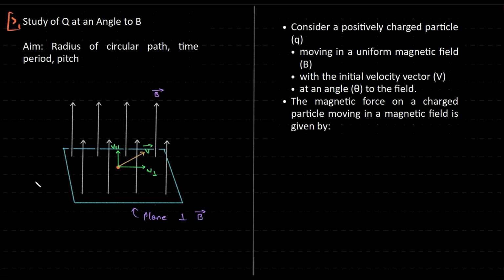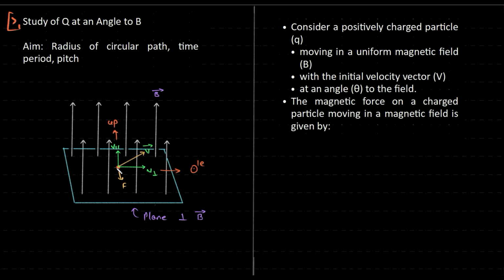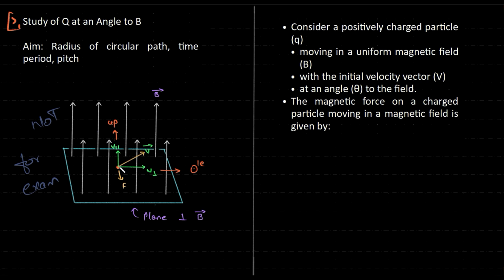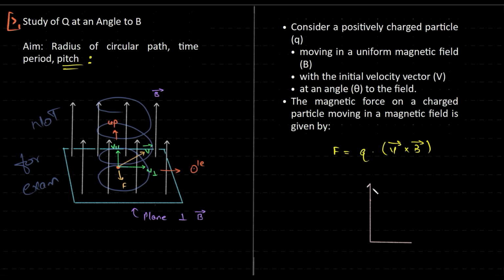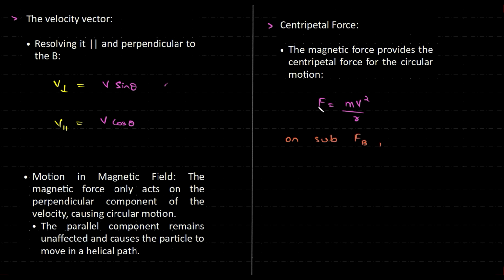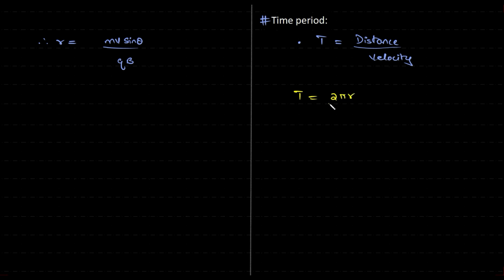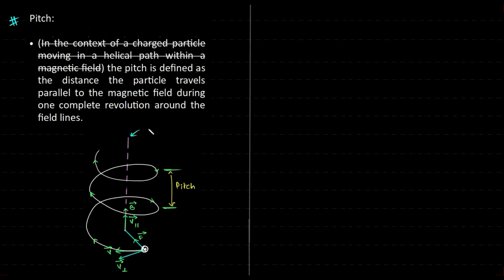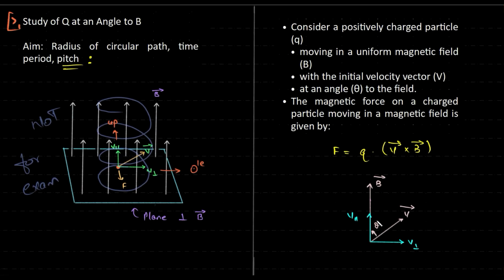12P C4 5A P1 4